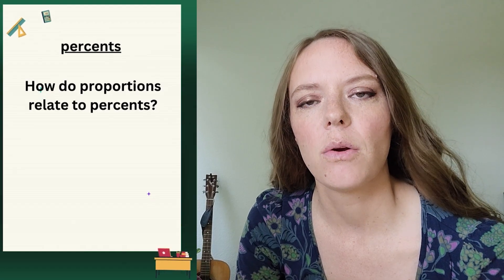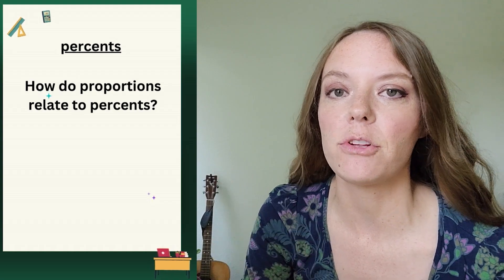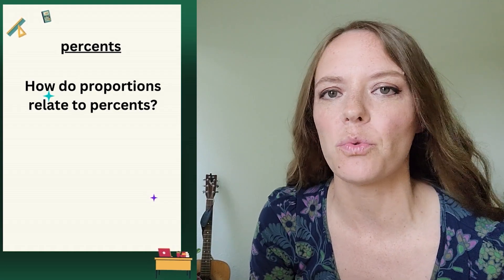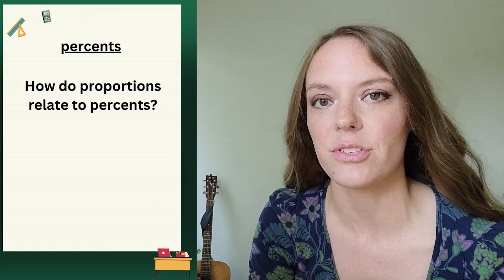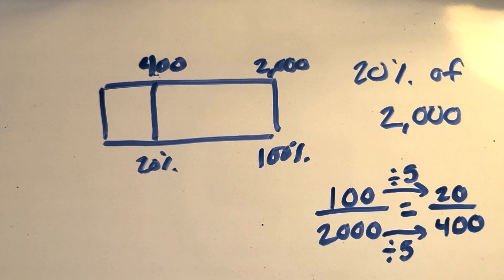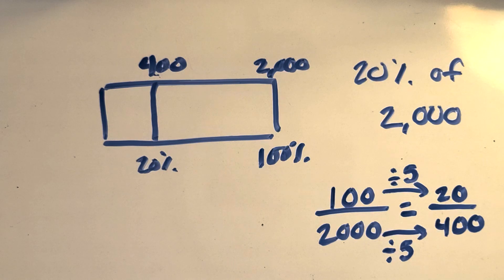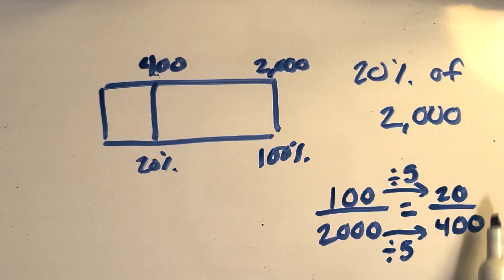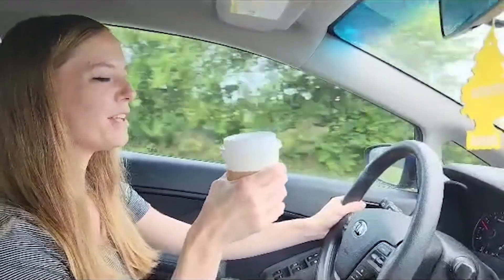PERCENTS: 7th Grade Math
Welcome to 7th Grade Math with Easy Math with Mrs. Easley!

Today, you’ll learn all about percents and how they relate to proportions.

By the end of the video, you’ll feel more confident about math in 7th grade.  Feel free to also check out my 6th Grade videos to review!

I hope my videos help you and have a great day!